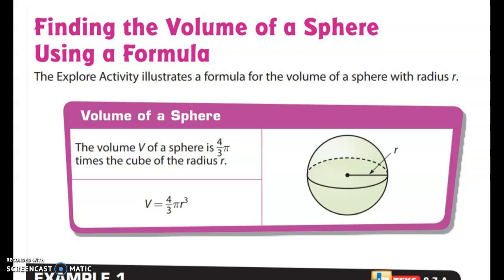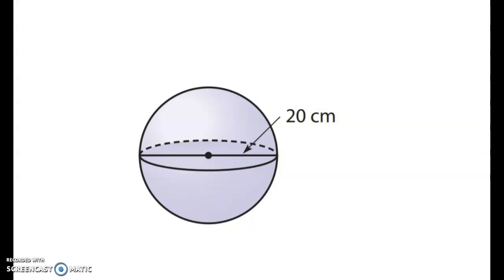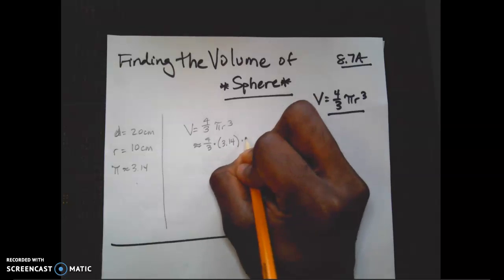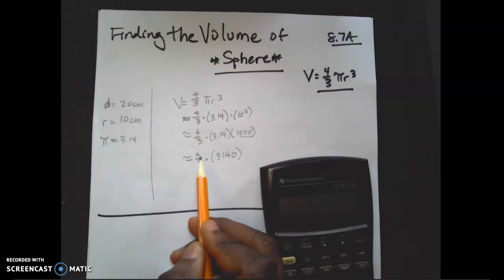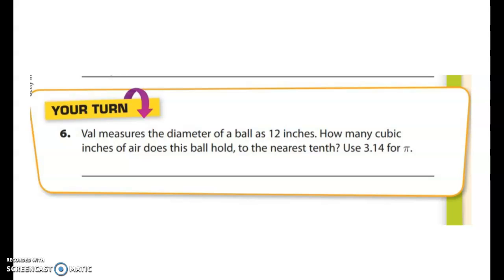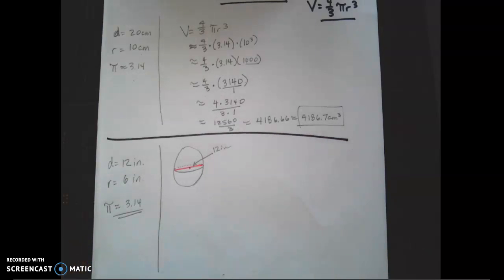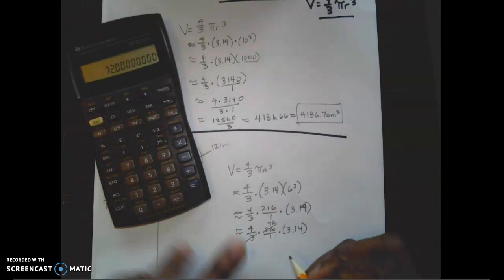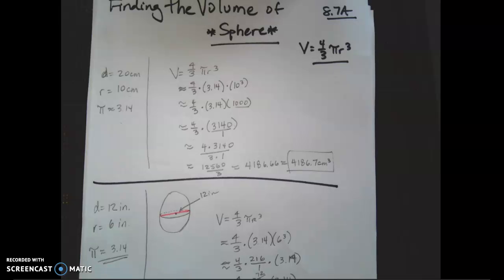7PAP - Volume of a Sphere - (8.7A)